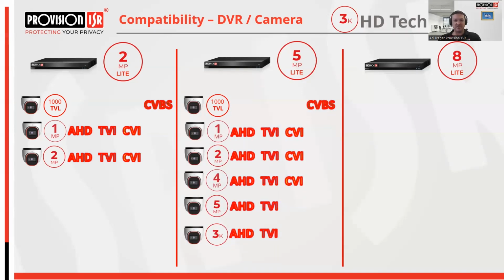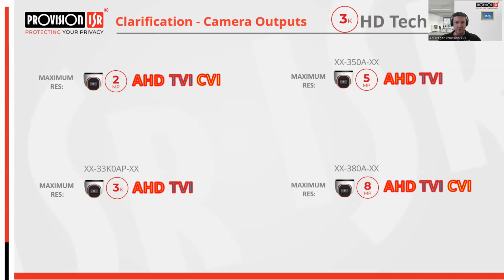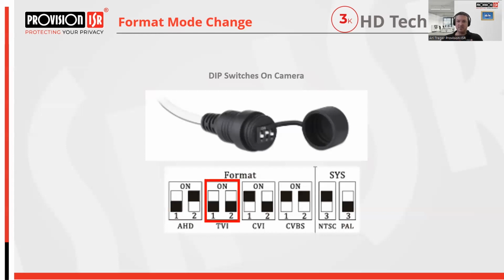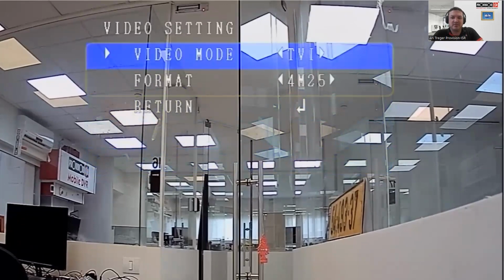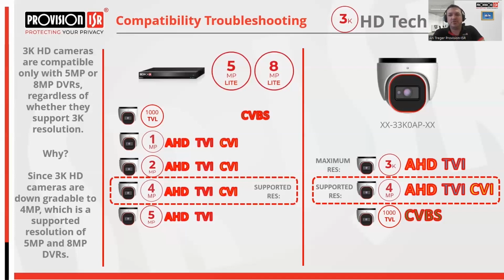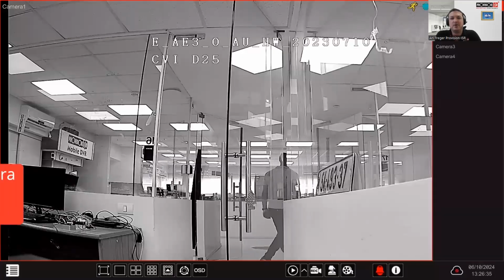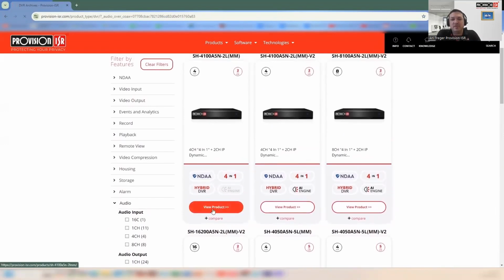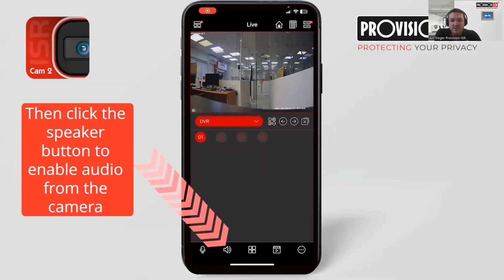Webinar - 3K HD